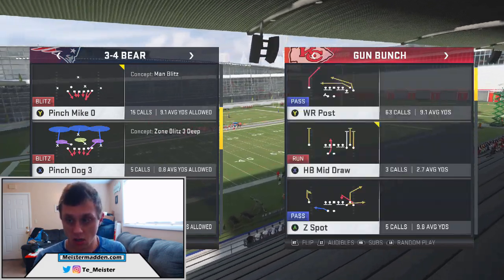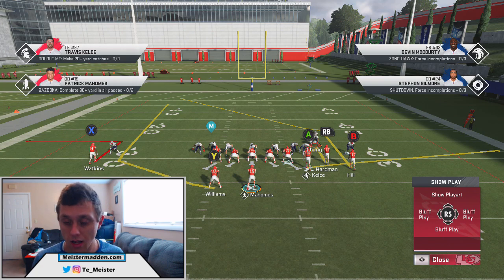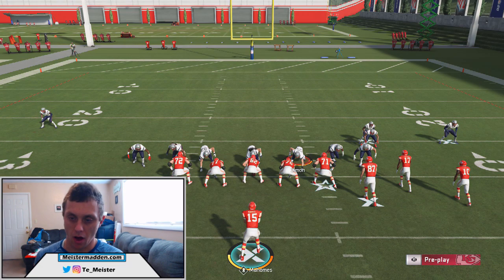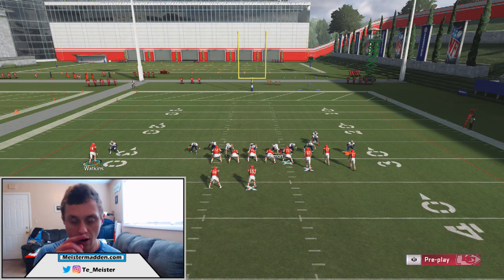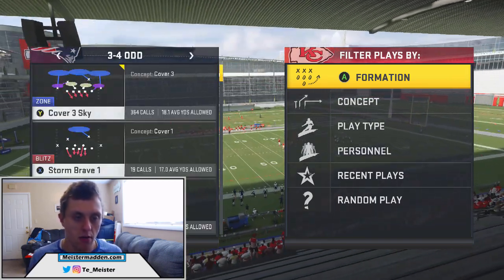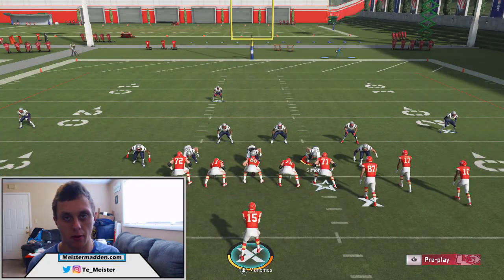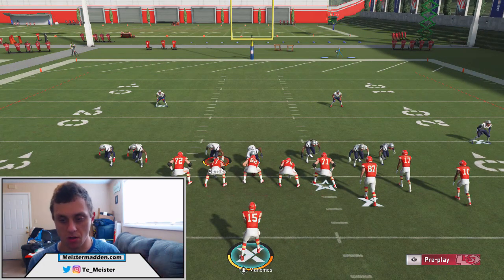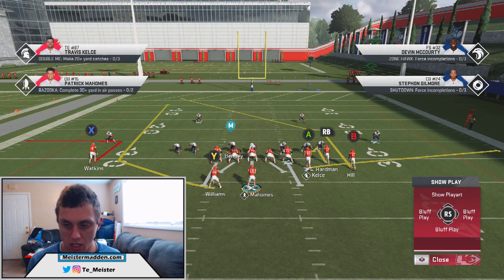DESTROY The Blitz Meta In Madden 20! | Madden 20 Money Play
This video goes over a simple route combo that will beat any blitz in the game!